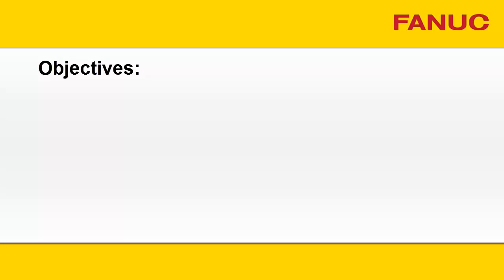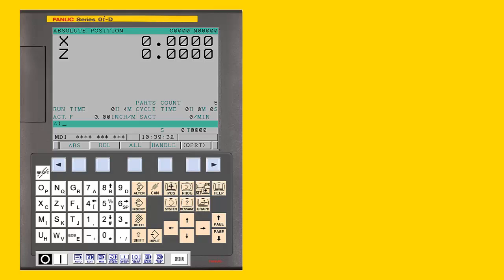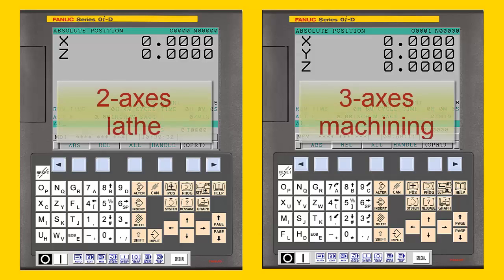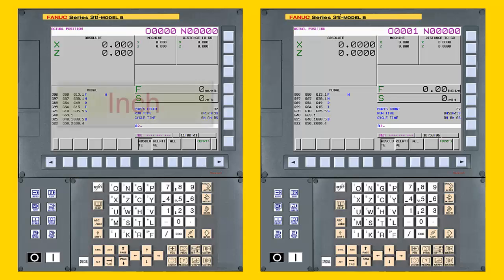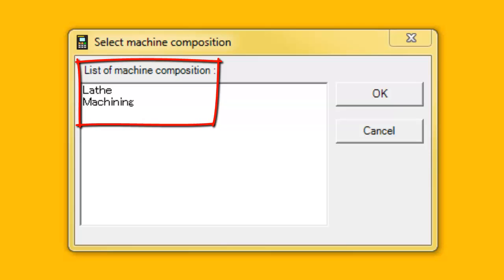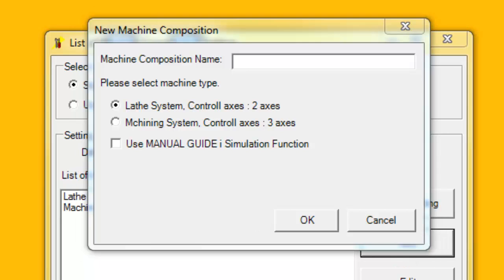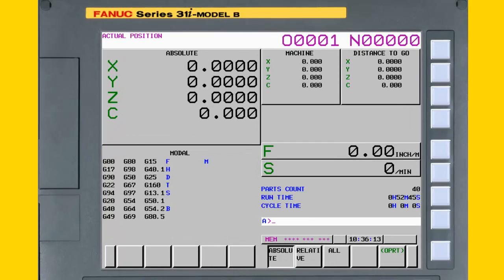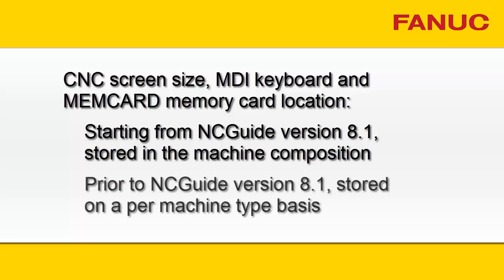NCGuide Tutorial 2 - Machine Compositions - Part 1 of 6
This tuturial introduces NCGuide machine compositions. Part 1 describes machine compositions. Best viewed with the large player at 720p.